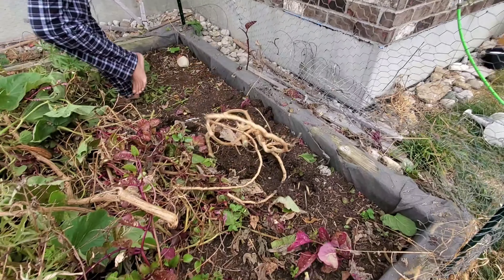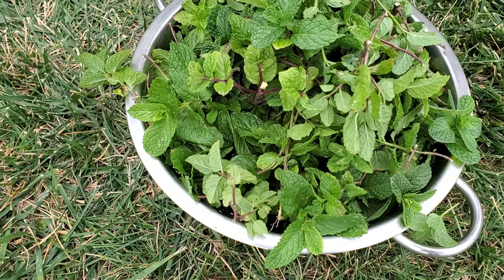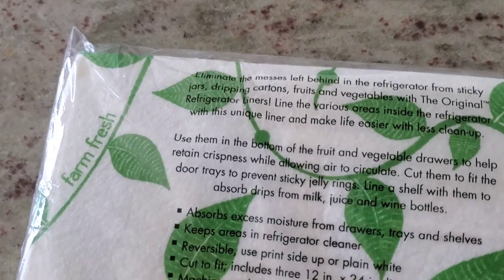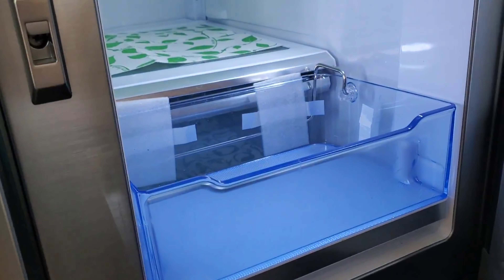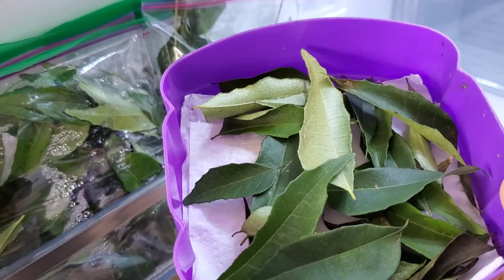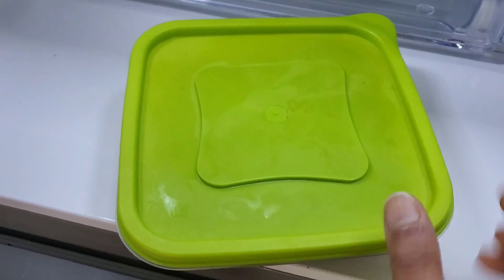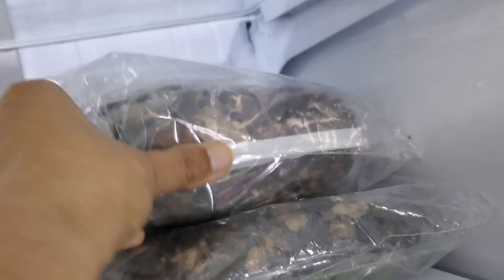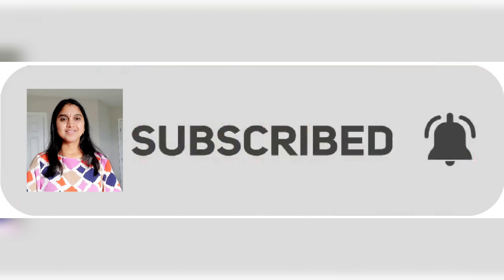మా maa Fridge Organization tips | Telugu Vlogs from USA | Garden bed cleaning | Fridge Tour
If you like this video please give a big THUMBS UP!
I will be more active on Instagram so stay in touch 😇
Don’t not forget to hit on notification button 😊

My Story My Introduction | Telugu Vlogs from USA |  My Journey | The Nalas | India to Europe to USA

అమెరికాలో Travel vlog Part- 2 | Telugu Vlogs from USA | Lake Erie Trip | Tamada media | The Nala's

అమెరికాలో 1st Day of School 2021 | USA Telugu Vlogs | School in America after pandemic | The Nalas

If you are new to my channel, this is Padma. I do vlogs on various concepts like exploring new things in USA,  my life style, Parenting, Cooking, Gardening and so on as a regular basis. Being a working mom I try to manage my office work, house works, YouTube channel, Instagram and my other Passions like Gardening etc.